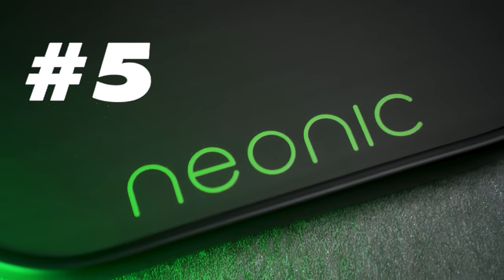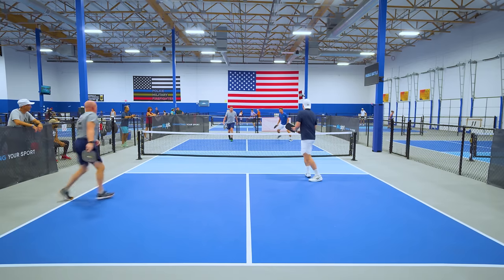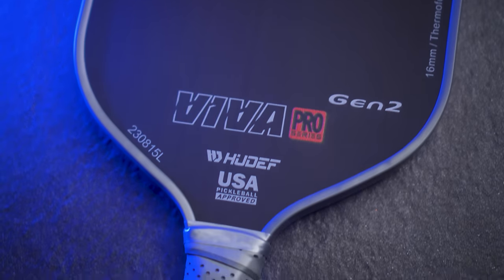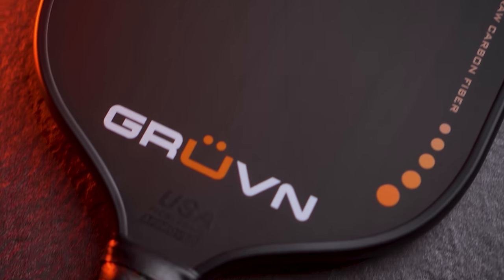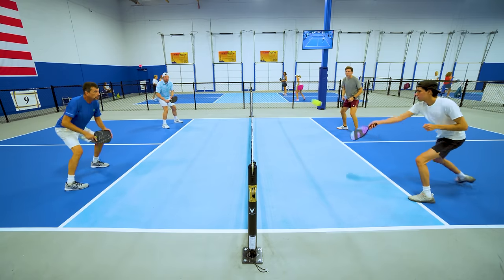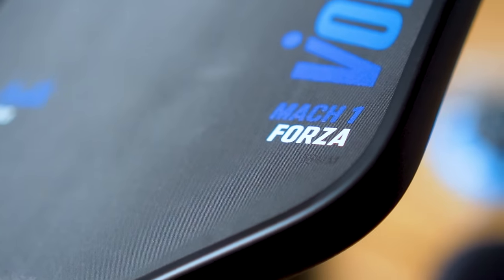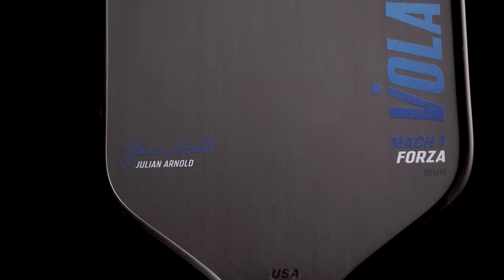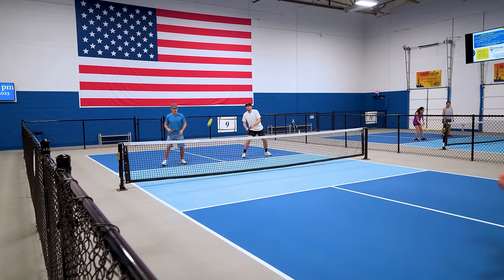Top 5 BEST Paddles of 2023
Neonic Force 16mm

Hudef Viva Pro Gen 2

Six Zero Double Black Diamond

to see the full paddle stats spreadsheet with updated numbers and statistics!

I love this community and have made some of the best friends of my life playing pickleball. I just want to give back and share the information as I am extremely into the details and the variables that make each paddle different and unique. I love the different feels and what each paddle can offer my game. And I aim to share all of this passion with you.